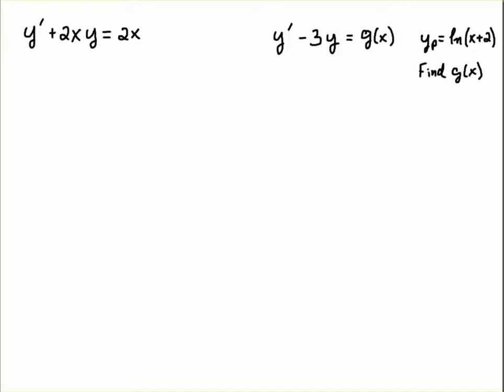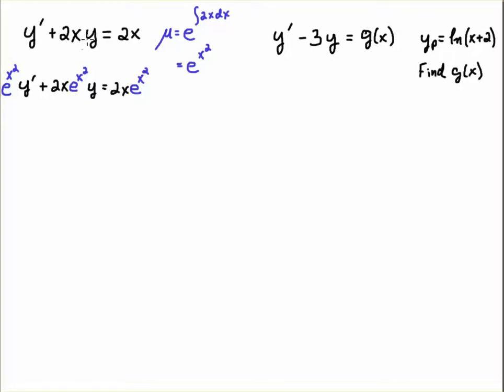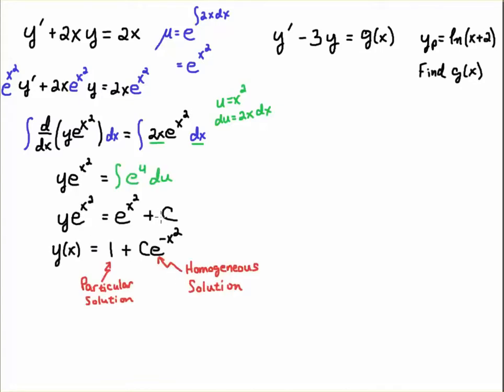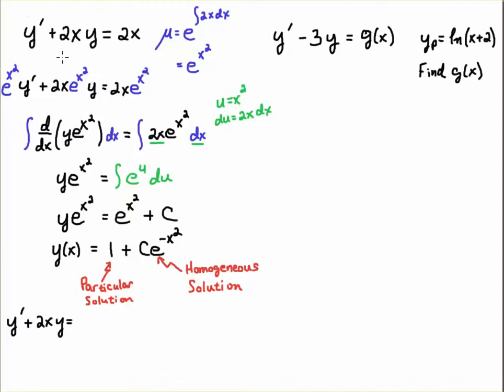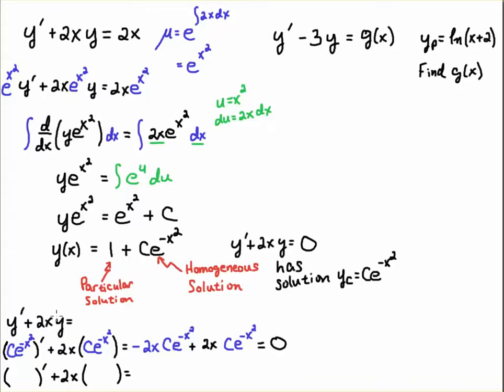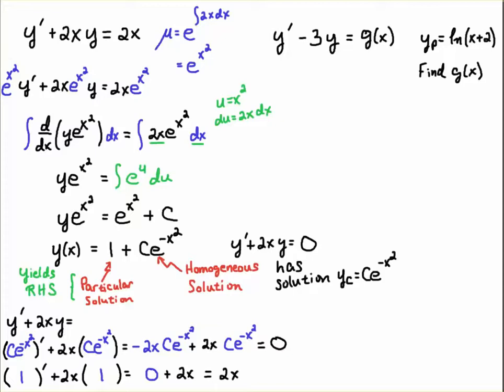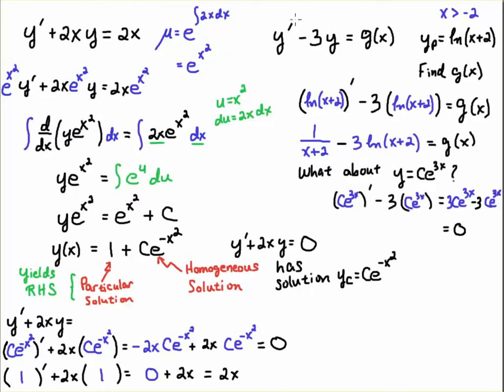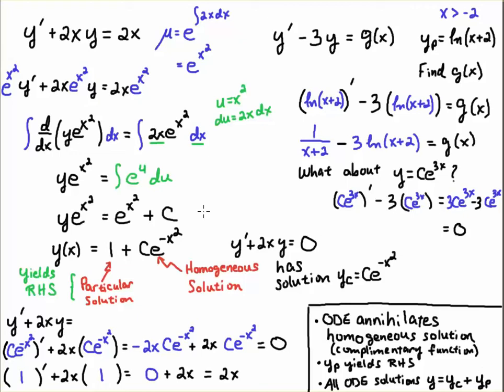Homogeneous and Particular Solutions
The concept of a homogeneous and a particular solution are explained through a couple of examples.